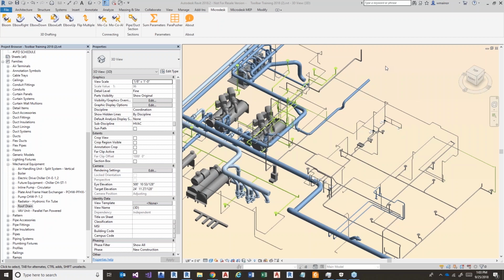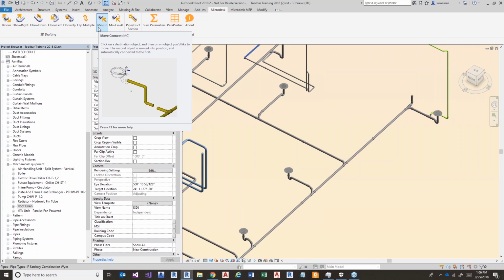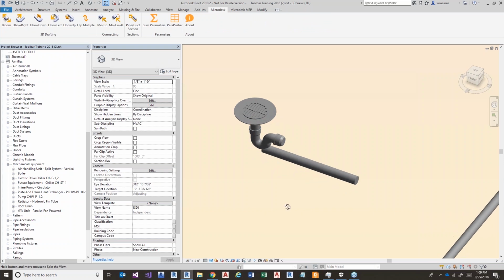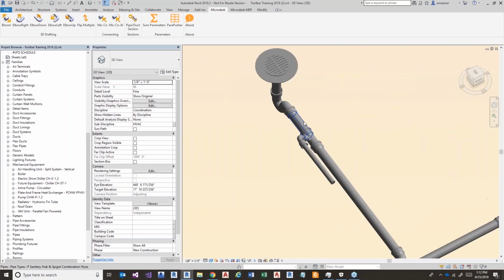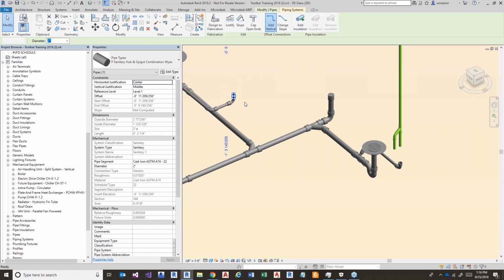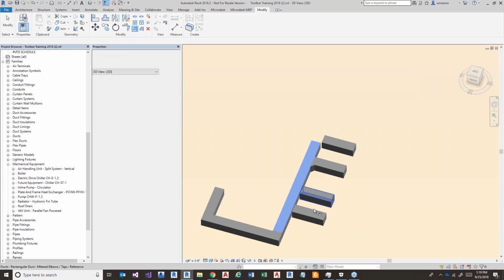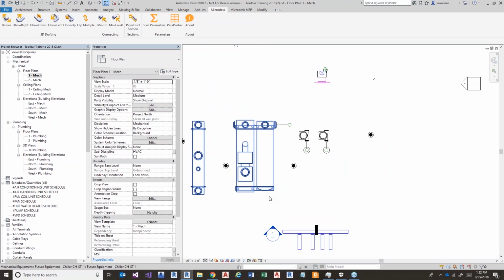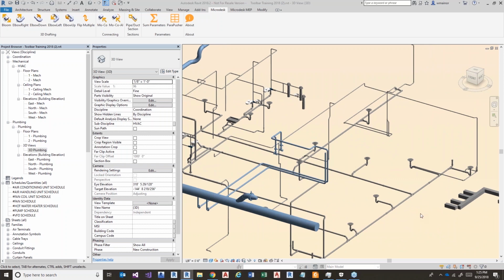Webinar: Microdesk Accelerator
Discover how to utilize the Microdesk Accelerator app's drafting and parameter tools. In this video you'll learn features like drawing specific turns while staying in a 3D view, flipping the work plane of multiple objects at once, getting instant object parameter sums and much more.